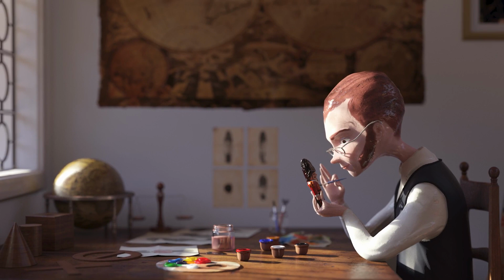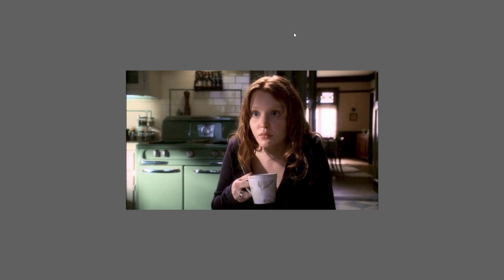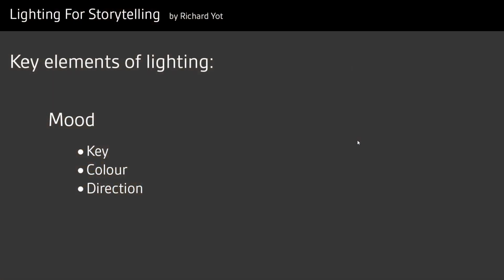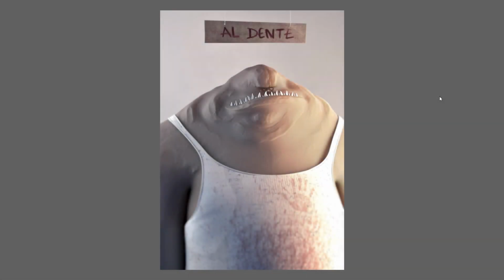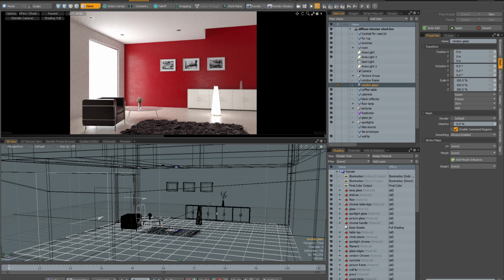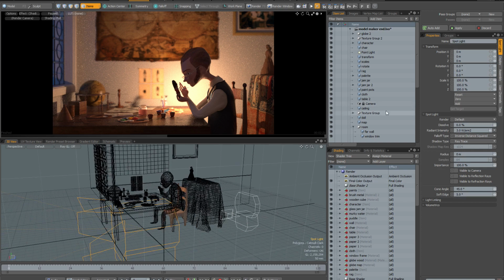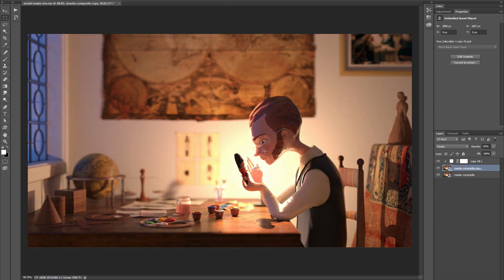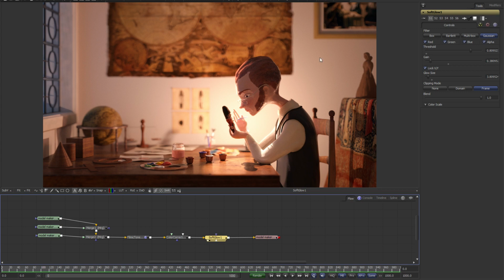Lighting For Storytelling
Lighting For Storytelling is an in-depth tutorial looking at lighting from both a creative and a technical standpoint, and is especially useful for cinematographers, lighting artists, illustrators, and CG artists (but could also be interesting to anyone with a curious nature).

If you enjoy this tutorial then check out my book "Light For Visual Artists" which covers these topics and many more, and is a comprehensive guide to light and lighting for artists of all disciplines. The book is available in either paperback or Kindle.

Check out the book on Amazon.com:

Or on Amazon UK:

Or search for Light For Visual Artists by Richard Yot